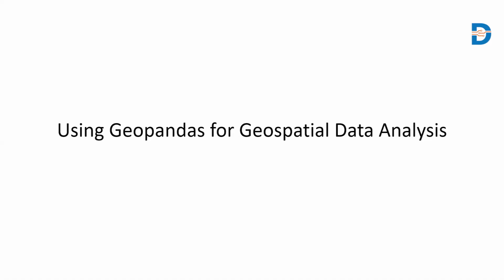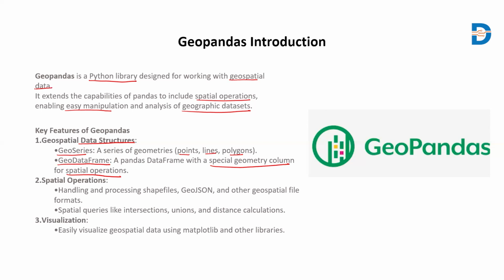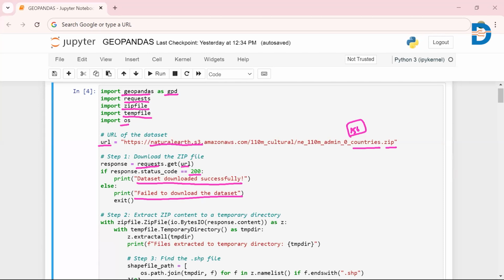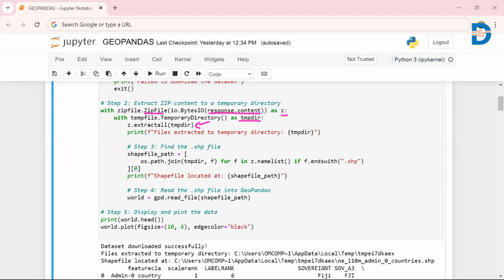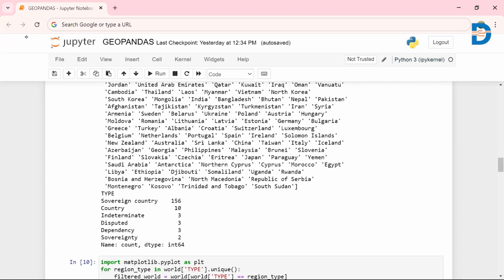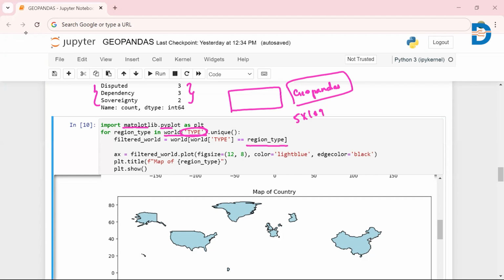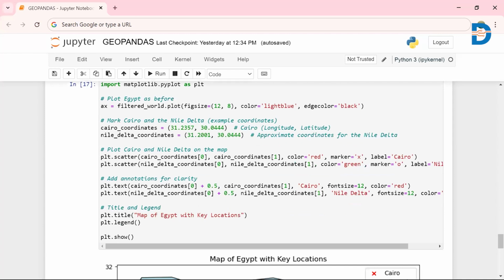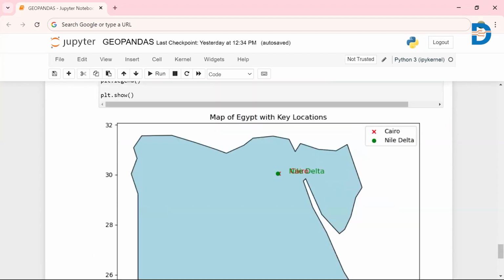How to Use GeoPandas for Geospatial Analysis in Python | Datamites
Unlock the power of spatial data with GeoPandas! This guide walks you through how to leverage GeoPandas—a Python library that makes geospatial analysis a breeze. Learn how to load, manipulate, and visualize geographic data effortlessly, whether you’re mapping city boundaries, analyzing spatial relationships, or working with complex geographic datasets. Perfect for digital marketers and data enthusiasts looking to add a geographic twist to their Python toolkit!